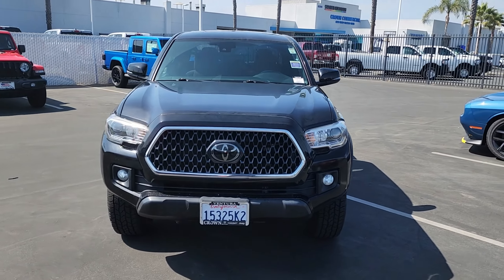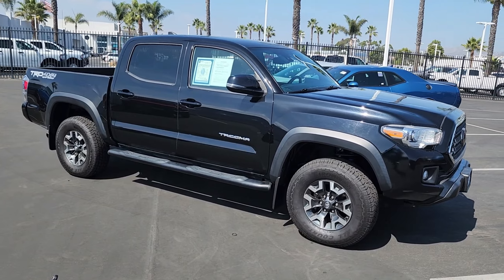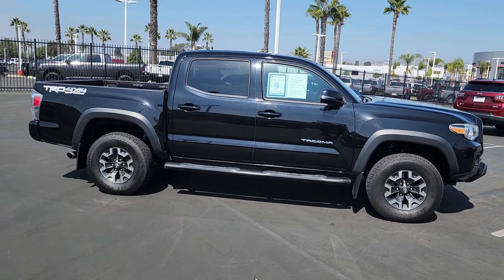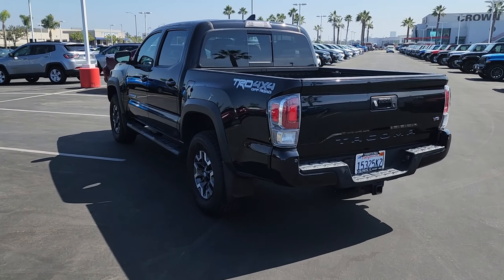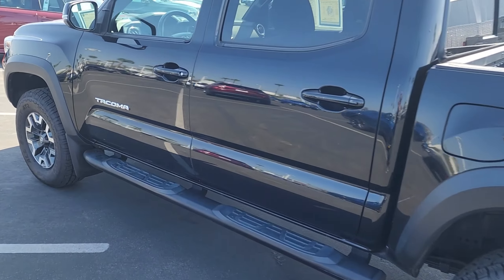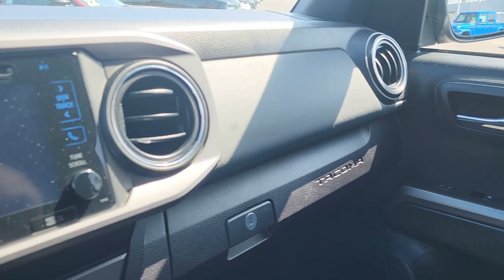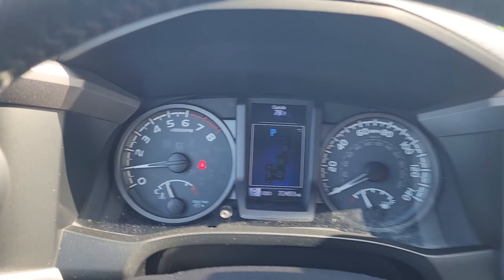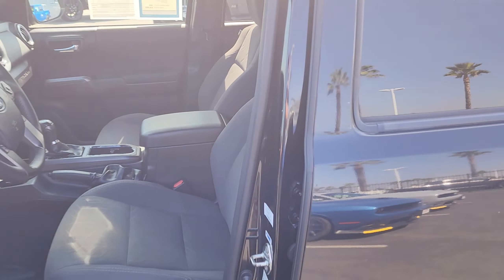For Sale: Pre-owned 2018 Toyota Tacoma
Used 2018 Toyota Tacoma TRD Off Road

Exterior: Midnight Black Metallic
Interior: Cement Gray w/ Cloth Trim
Mileage: 72,493
Engine: 3.5L V6
Transmission: 6 Speed Automatic
** One Owner Clean CarFax **
Remote Keyless entry
Dynamic Cruise Control
6 Speaker Sound System
Turn Signal Indicator Mirrors
Navigation Systems
Steering Wheel Controls
Power Doors and Windows
and more…

VIN: 3TMCZ5AN9JM129377
Stock: T221782

Crown Dodge
6300 King Dr.